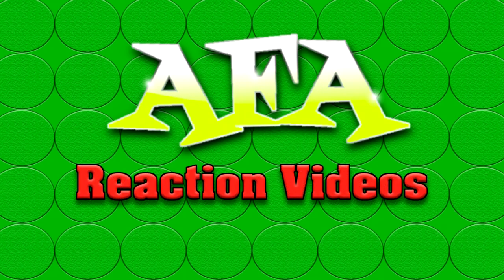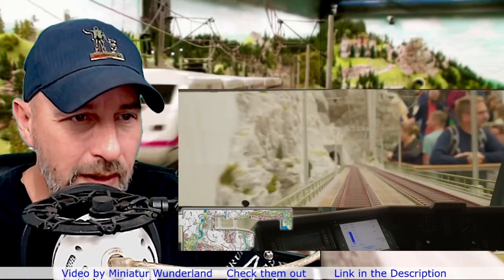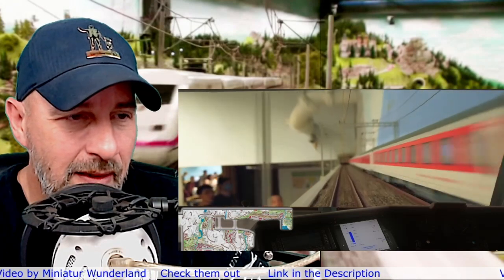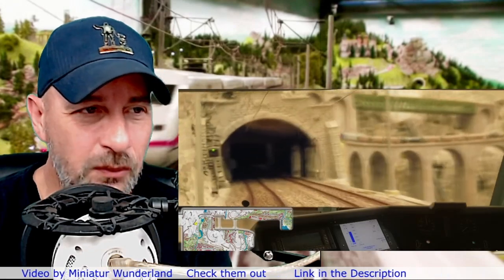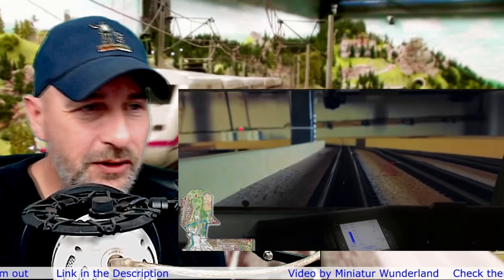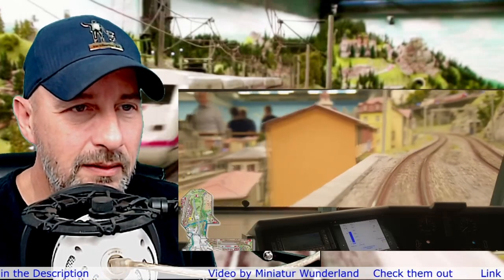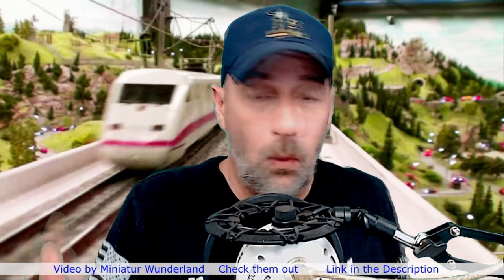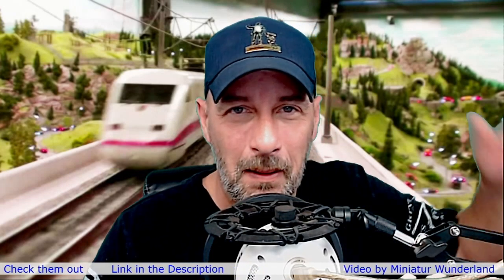Reacting to a Trains View of Miniatur Wunderland Hamburg, Germany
Today on AFA Reaction Videos, we react to a train view of Miniatur Wunderland in Hamburg, Germany.